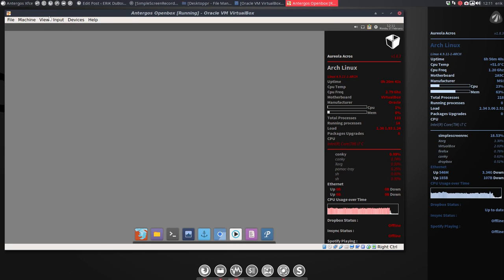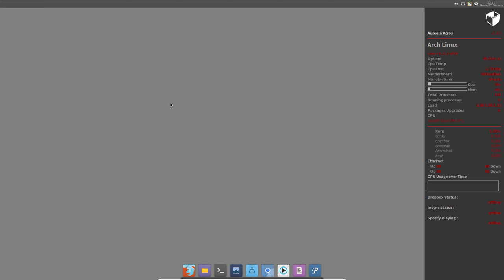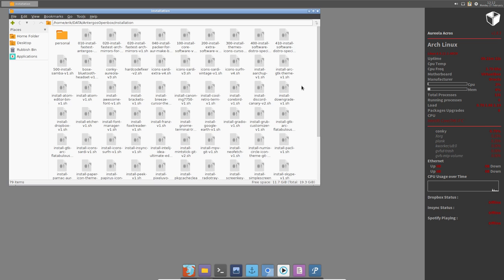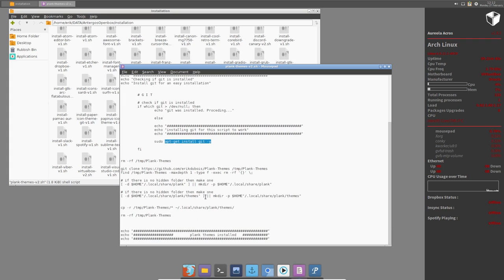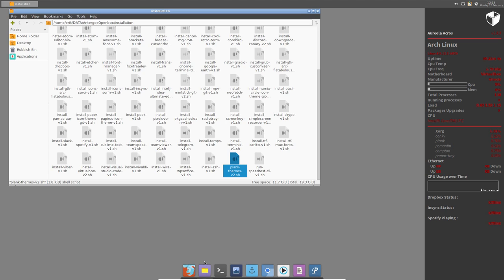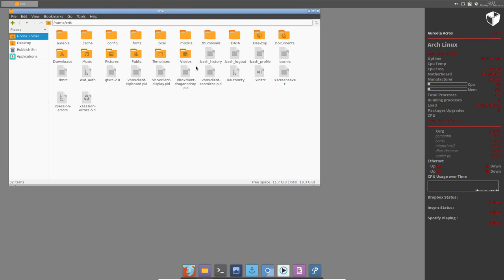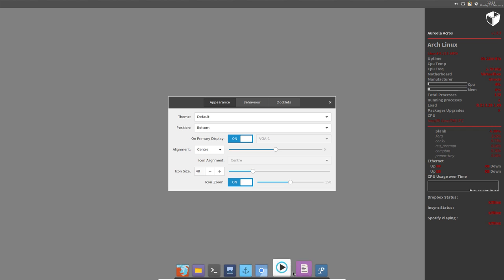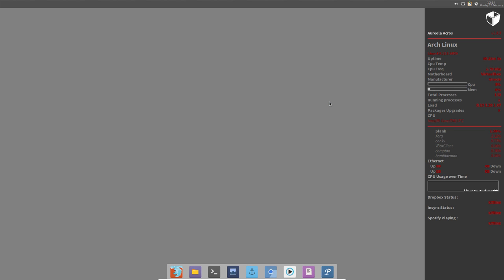How to install Antergos Openbox and customize it - 2 changing the plank theme 100+ themes